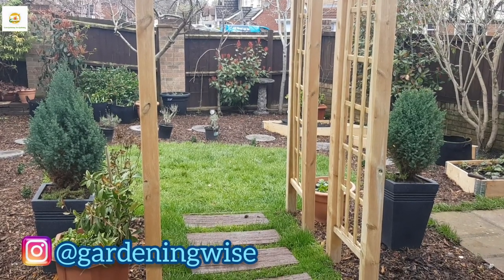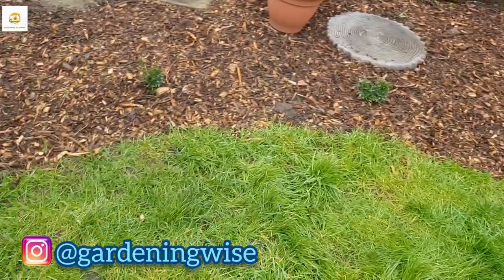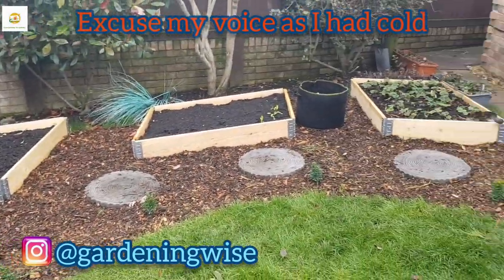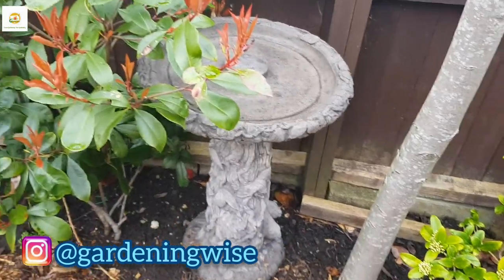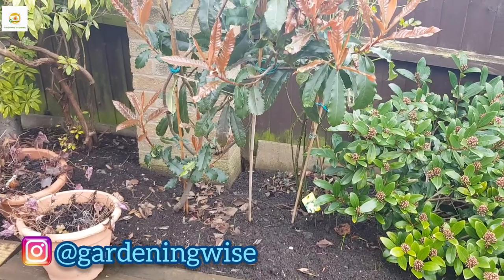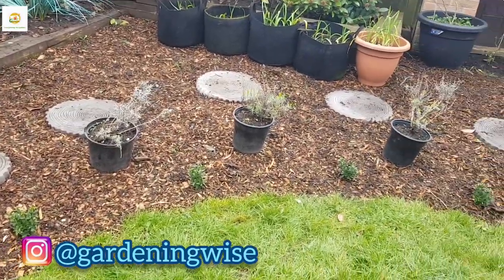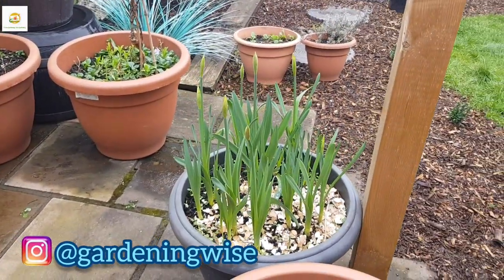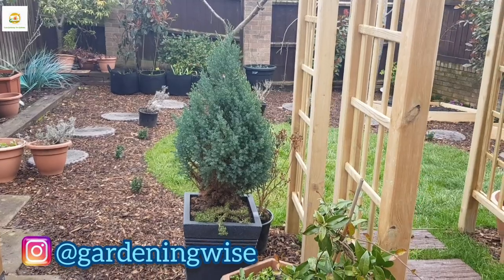Garden Makeover update - Stepping stones and bird bath placed- Previous containers arrived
In this video, I am showing my new small urban garden and showing how I transform my new small urban garden into a beautiful flower and vegetable garden. I am discussing my plans of garden transformation and how I develop it into a bountiful oasis.